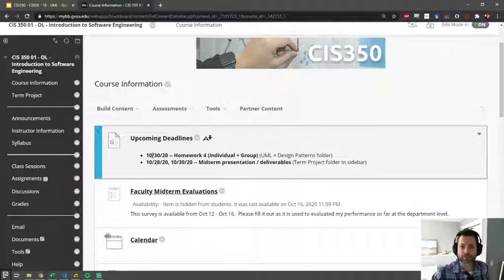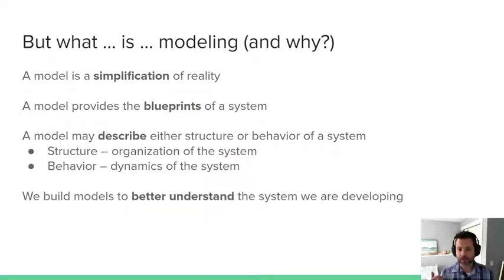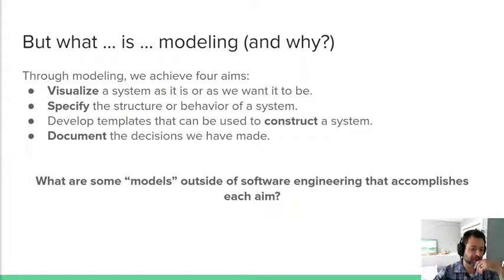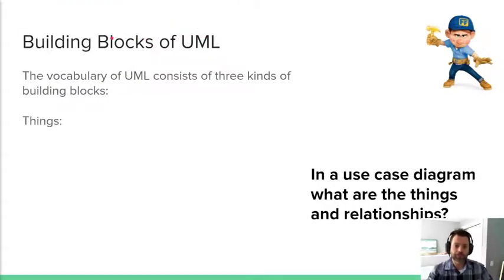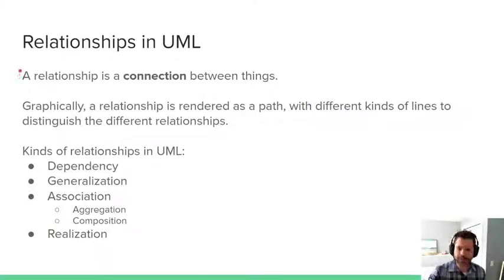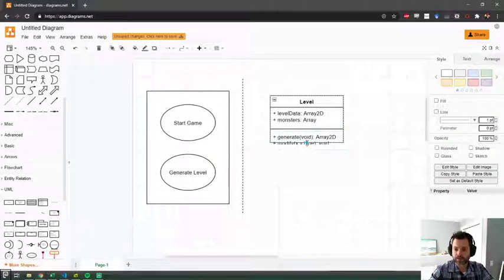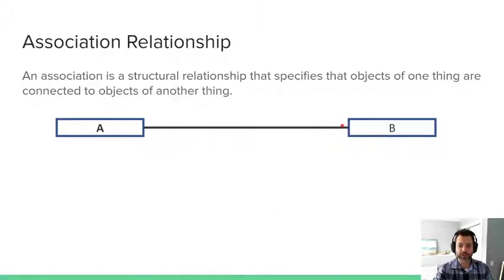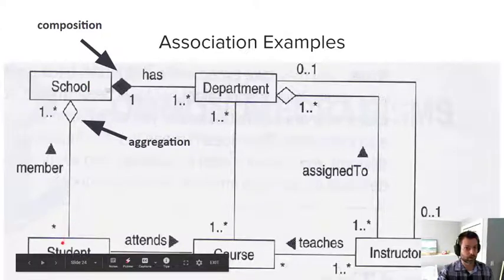CIS350 - Section 1 - UML!